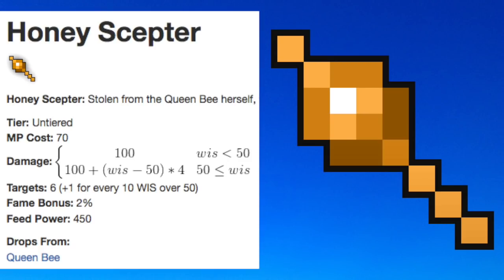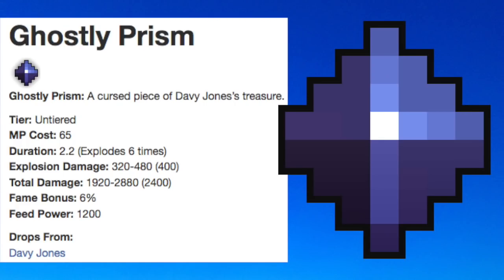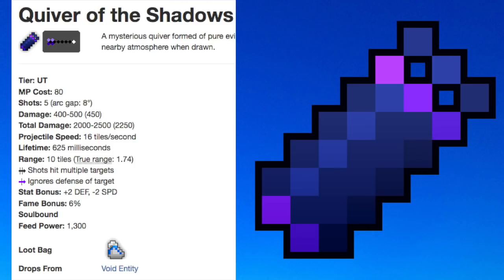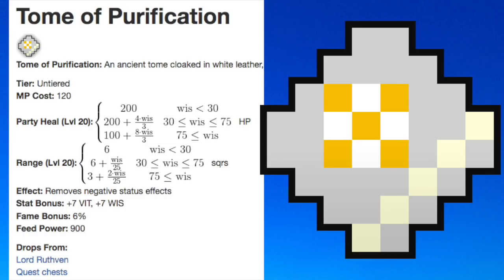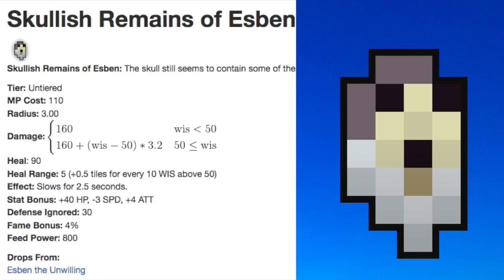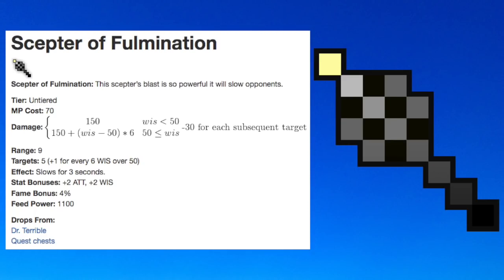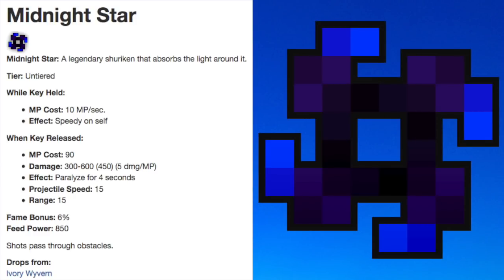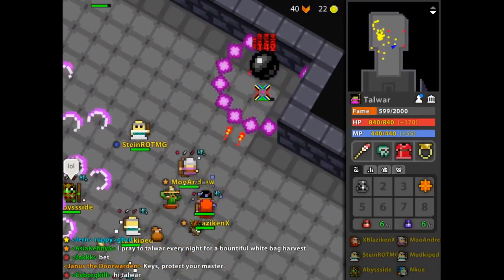My Favorite UT Abilities in RotMG - Least to Greatest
There's something very alluring about untiered items in this game, with the abilities being especially eye catching. In this video, I go through all 38 of them ranked from least to greatest.